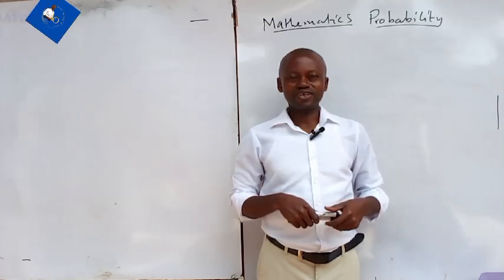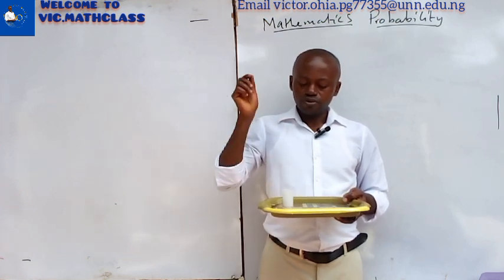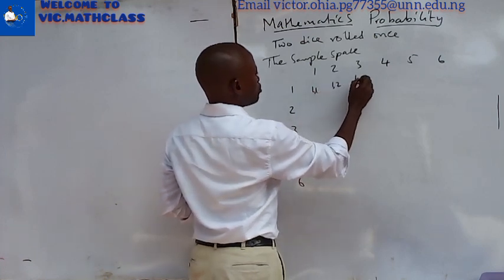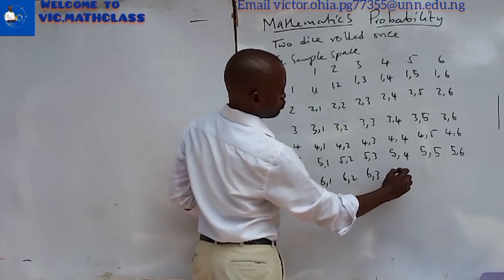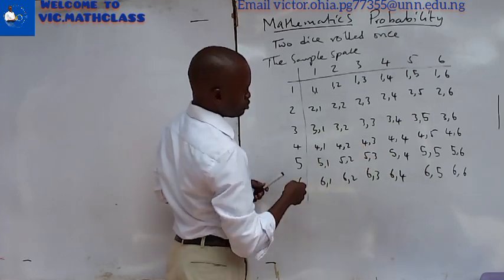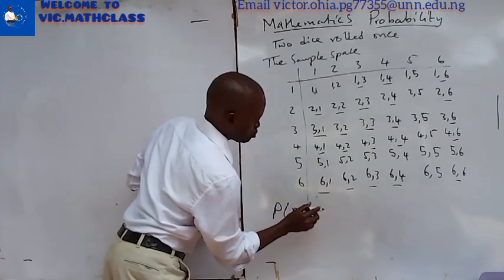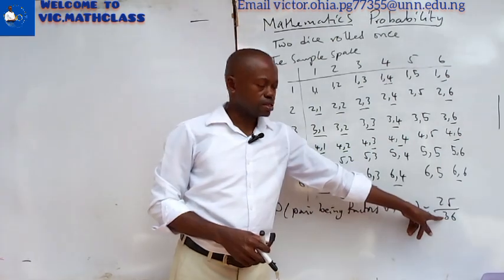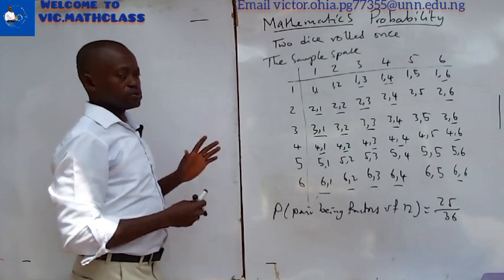probability_statistics mutuallyexclusiveevents independentevents waecpastquestions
VIC.MATHCLASS
In this tutorial, we are going to do a practical demonstration of independent events using the toss of two dice once. When two dice are rolled once, the sample space will be thirty six events.
with the sample space, we can do some calculations like obtaining the probability that the outcome is a pair being factors of 12. Other questions along side can follow from the sample space which are like WAEC EXAMS questions.